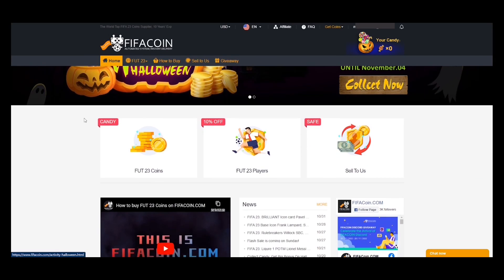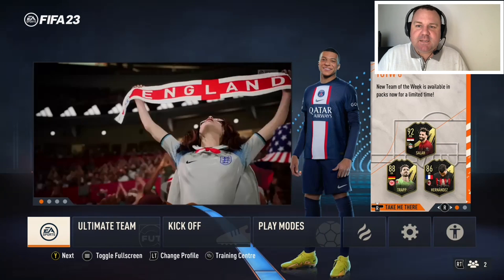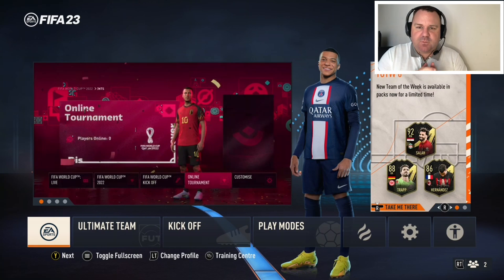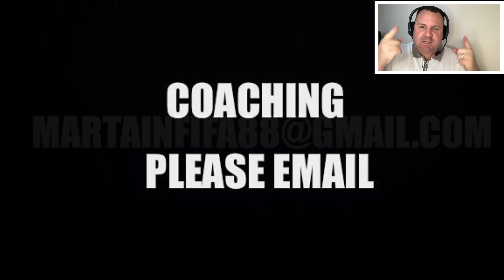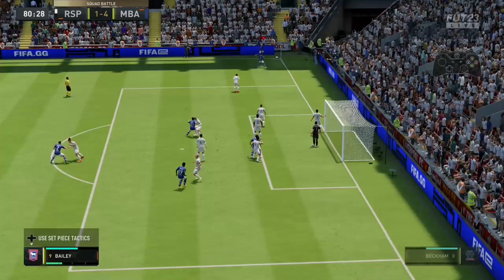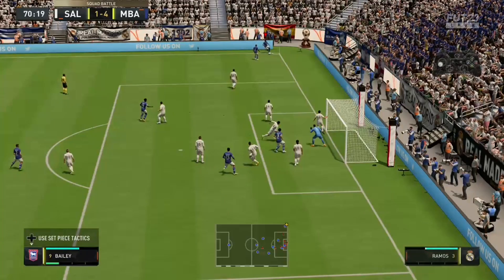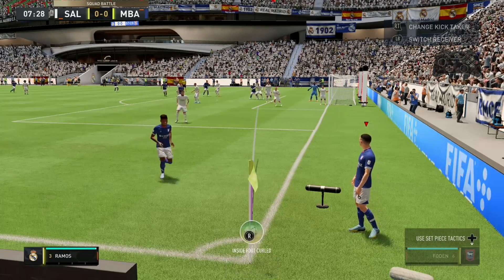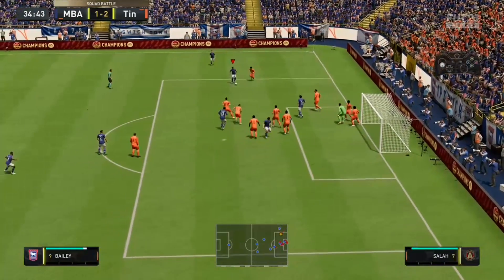FIFA 23 - HOW TO SCORE MORE GOALS IN SQUAD BATTLES!!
Welcome to another video here on my channel, today we have a squad battles finishing tutorial.

Let me know if what you think :)

Martain88